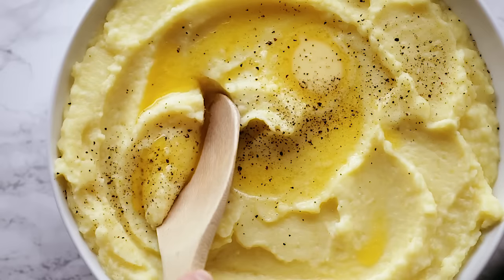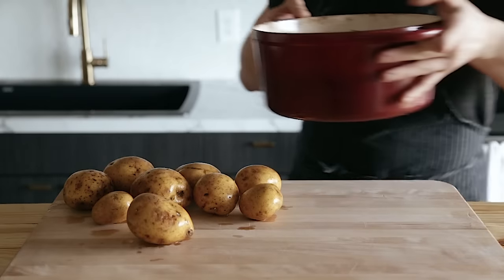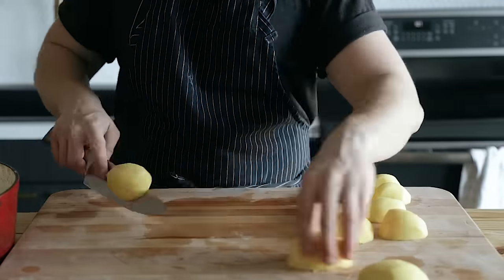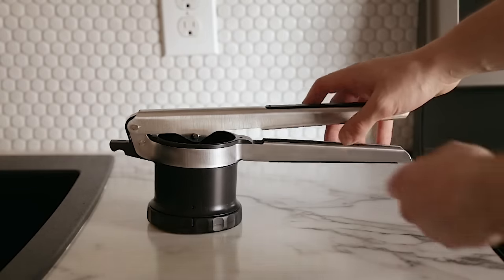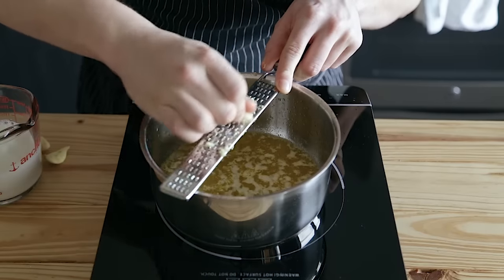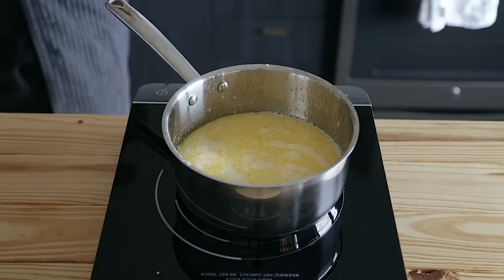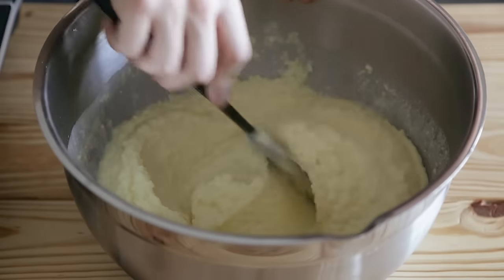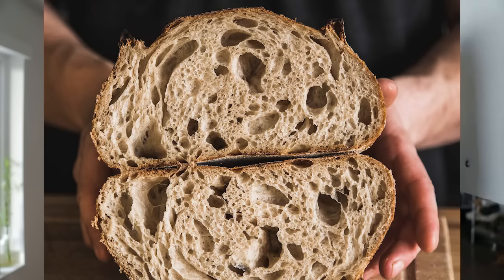How To Make Perfect Mashed Potatoes Every Time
During Thanksgiving it's one of the most important and beloved side dishes of all time. The soaker of juices, the holster of roasted meats. A simple way to make the perfect mashed potato.

The Potato Ricer I use

Ingredients you'll need:
3 pounds Yukon Gold Potatoes

Flavor Liquid:
1/2 cup plus 2 tablespoons (130g) Unsalted butter
1/3 cup (78ml) heavy cream
1 cup (300ml) whole milk
4 cloves garlic, crushed lightly left in pods

Aromatic Ideas:
Bay leaf
Thyme
Oregano
Chile Flakes
Sage
Chives
Parlsey
Green Onion